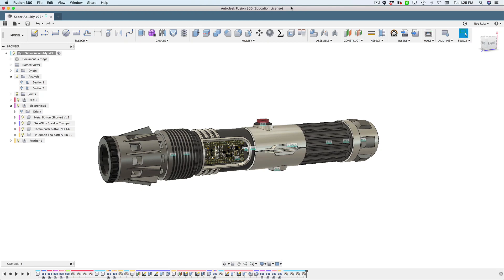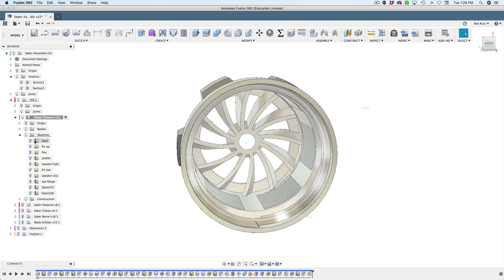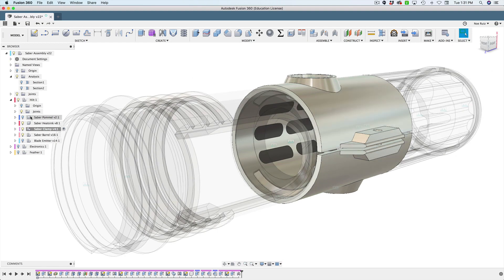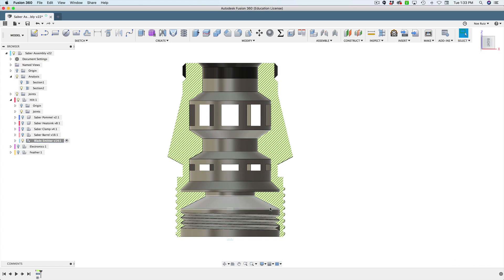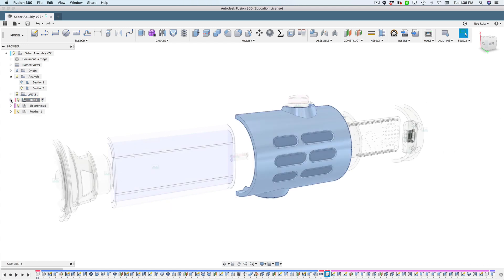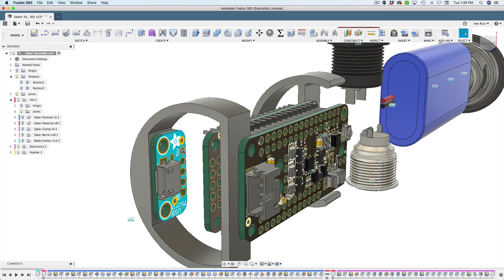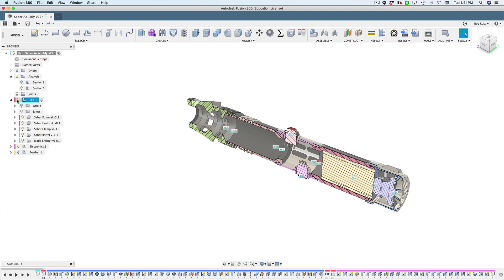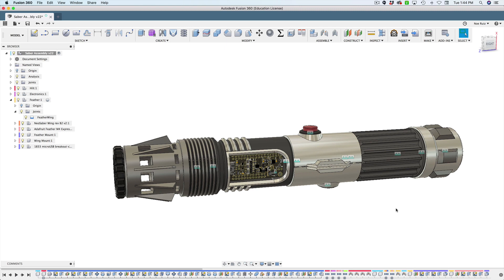LightSaber CAD Overview – Fusion 360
Here's a walkthrough of the hilt assembly we designed in Fusion 360. Most of the components used in the project are available to download in our 3D parts repo on github.